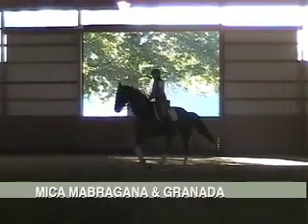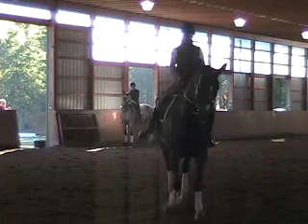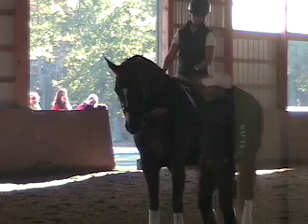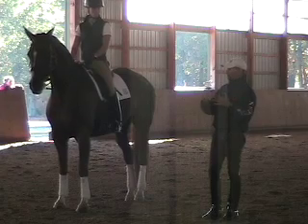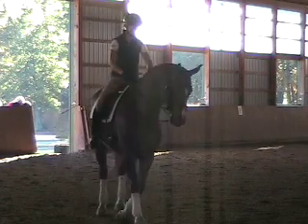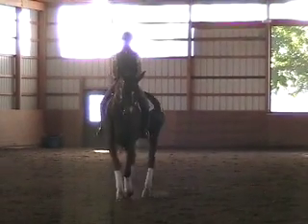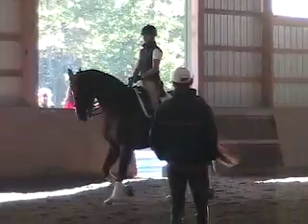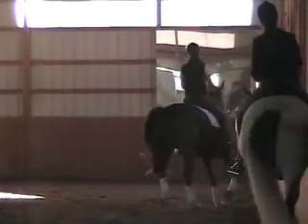E.5 PETERS & BROWN-FOY (PSG & INT-1)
Janet Brown-Foy judges the Prix St. George and Intermediare-1 movements. Steffen Peters begins to work with Young Rider Mica Mabragana and Granada on the half pass.  This is the 5th of 12 videos from the PSG and Int-1 session of the Eastern States Dressage and Combined Training Association's 2007 Symposium for Judges, Trainers, and Competitors, featuring Olympic Bronze Medalist Steffen Peters and FEI-I judge Janet Brown-Foy. Participating horses and riders in this session are Granada ridden by Mica Mabragana and Oscar ridden by Kathy Rosenbloom. This session has 12 videos and totals 100 minutes. (So find a comfy chair and get some snacks!) Posted with the gracious permission of the ESDCTA.